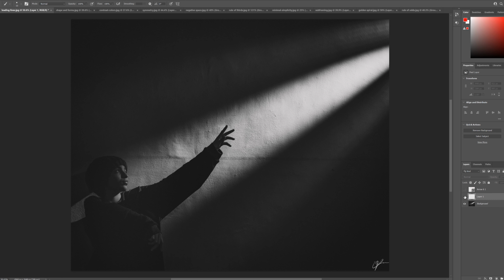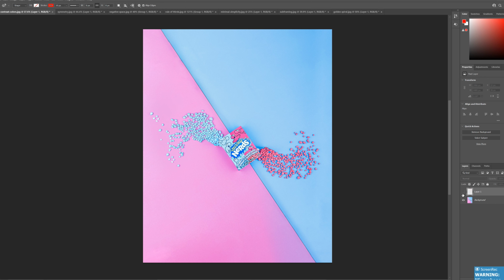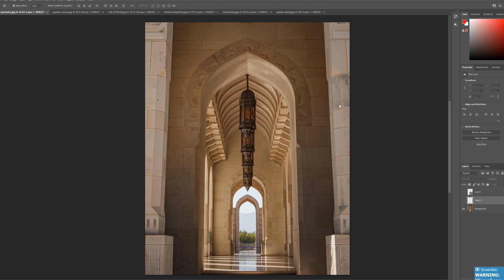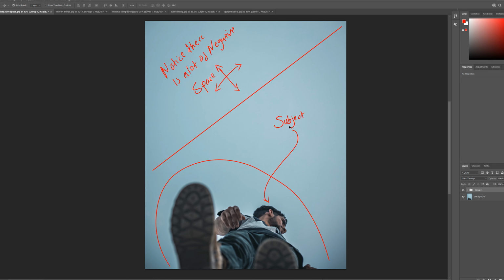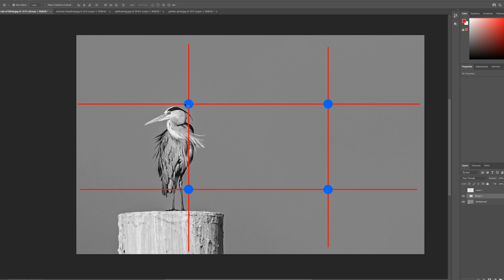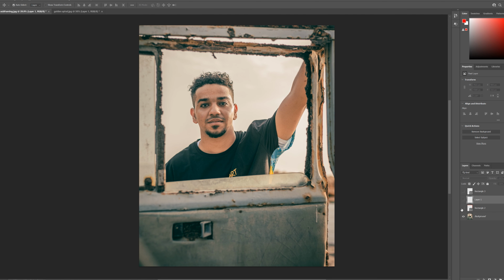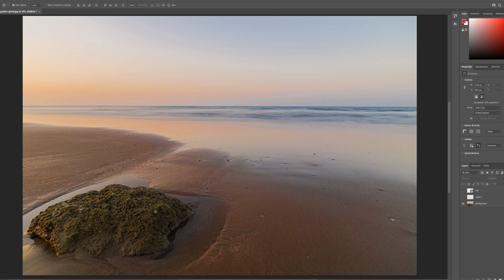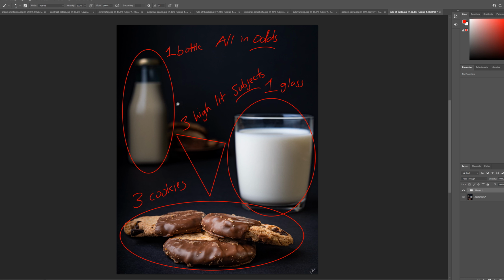Fundamentals of Photography: Understanding Composition in Photography | Part 2 of 3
Hi, Welcome back to another-very VERY long Video (UNINTENTIONALLY)-I'll try to keep the upcoming videos short (Fairly short).

In this weeks video we are looking at Composition and this aspect of photography is what separates a good photo from a snapshot. We will look at principles and 10-Compositional elements used in photography.

Here are some time codes if you wanna skip around.

Time codes:
0:00 - Intro
3:10 - Composition components
3:45 - What is composition?
4:17 - 5 Composition Principles
6:30 - Leading lines
7:08 - Shape and Form
7:52 - Contrast
8:40 - Symmetry
9:38 - Negative Space
10:43 - Rule of 3rds
11:40 - Simplicity/Minimalism
13:05 -  Sub-framing
13:52 - Golden Spiral (Fibonacci Series)
15:12 - Rule of Odds
15:55 - Conclusion